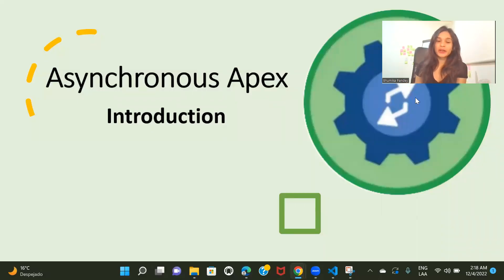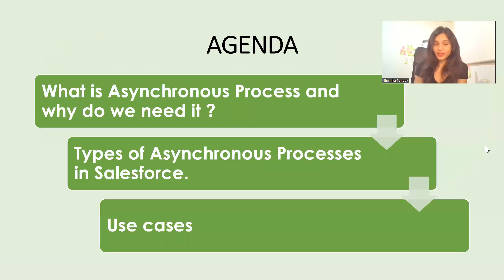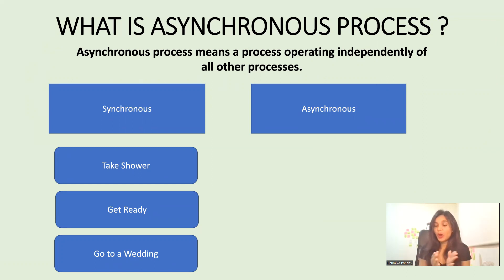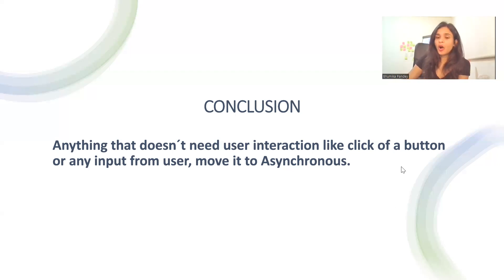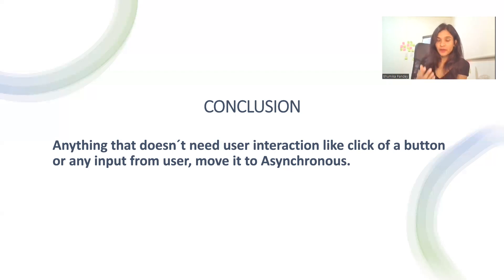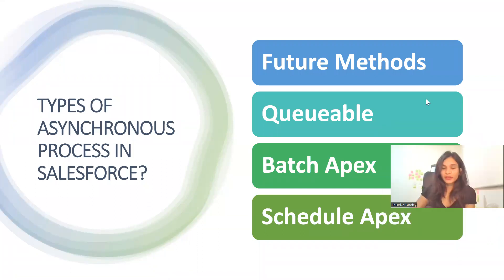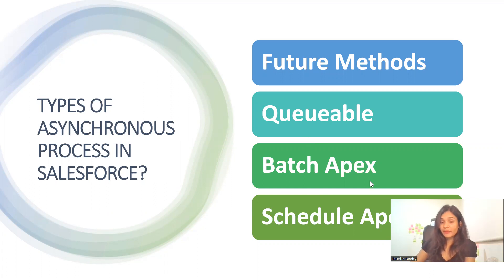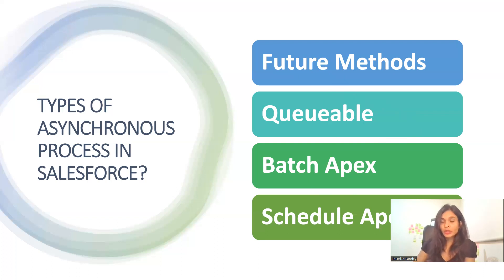Day 1 : Introduction | Asynchronous Apex | Salesforce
Learn about asynchronous apex/process in salesforce. The video talks about what asynchronous process is in salesforce and what is the difference between synchronous and asynchronous processes also highlighting the types of asynchronous processes available in salesforce.